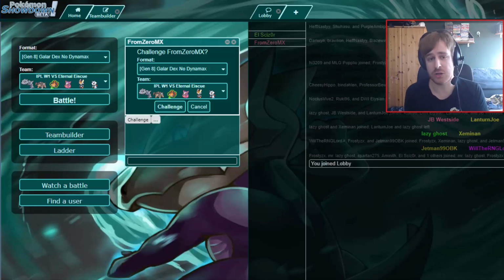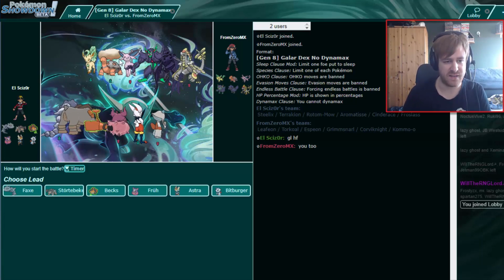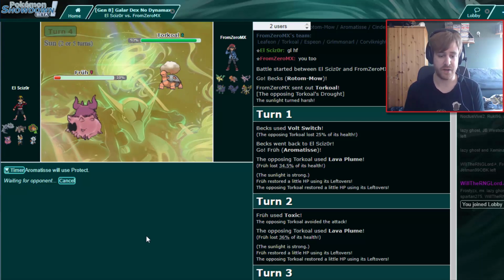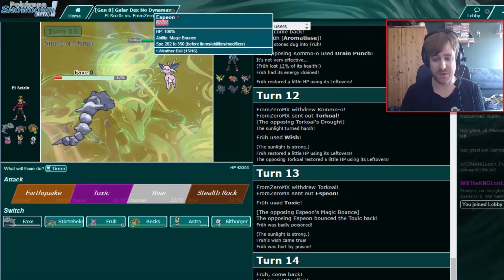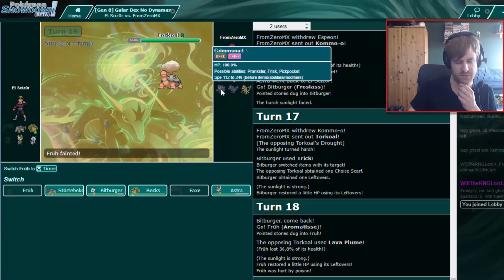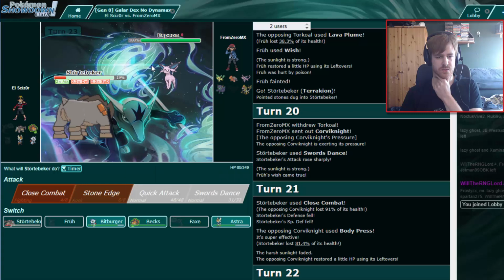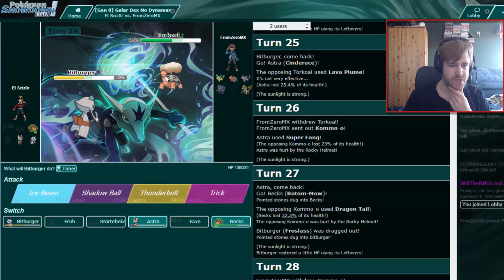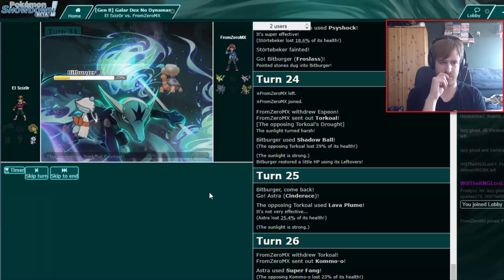"Sunburned" | IPL W1 | Borussia Donphan VS Eternal Eiscue w/ El Scizor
Here you go with my week 1 match of IPL season 1 vs Larissa and her Eternal Eiscue!
The IPL is a Draft League on Pokémon Showdown in which you start by drafting 10 Pokémon with which you battle 7 other coaches in your division for a chnce to reach the Playoffs. There the champion will be decided, which can of course only be the Borussia Donphan!